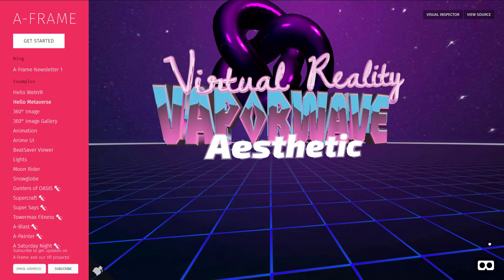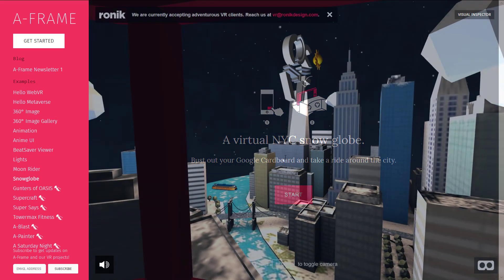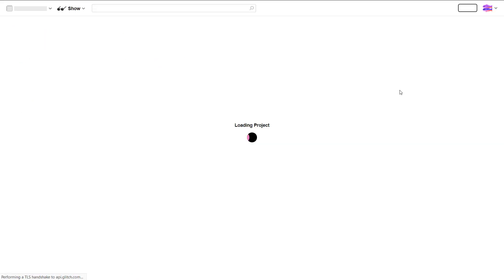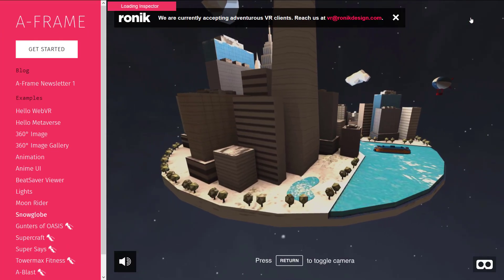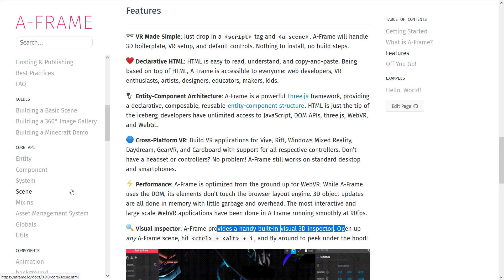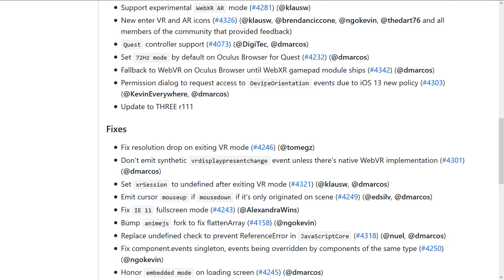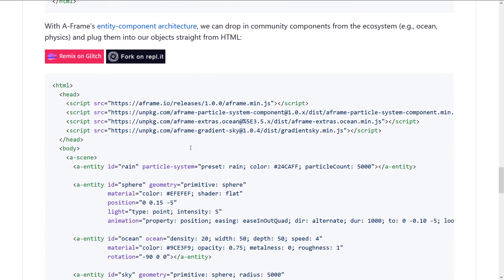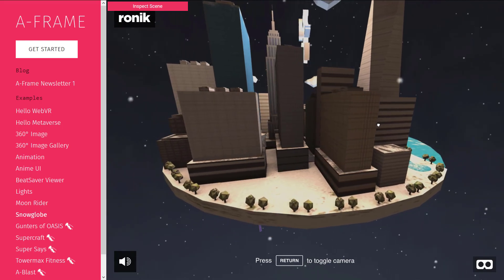AFrame 1.0.0 Released -- AR/VR in the Browser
AFrame is a XR (AR/VR) ECS framework built on top of the Three.js 3D library for creating augmented and Virtual reality applications that run in your browser.  A-Frame 1.0.0 was just released today and we look at the 1.0.0 release and A-Frame in general.